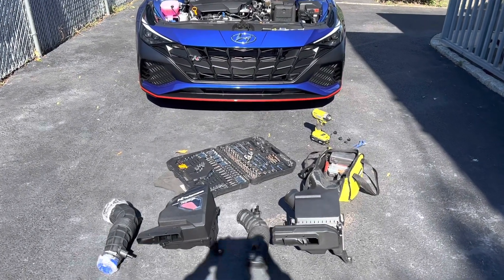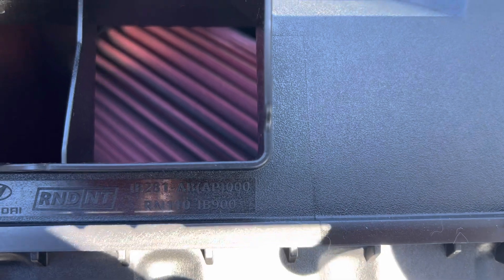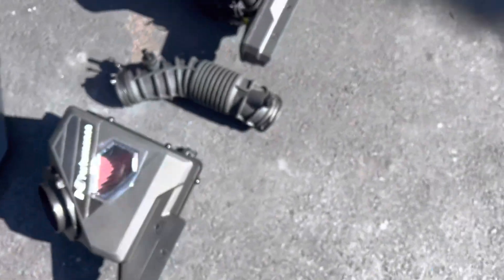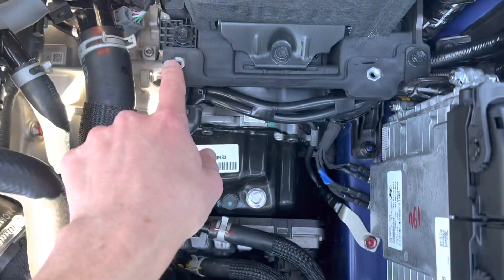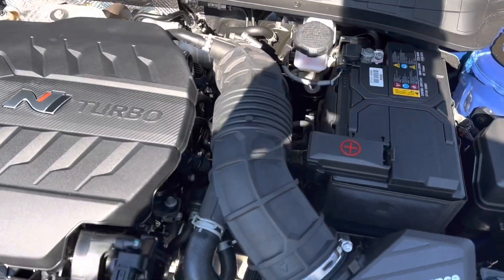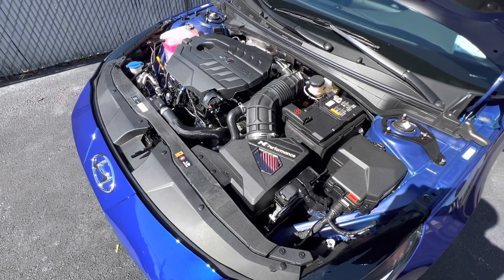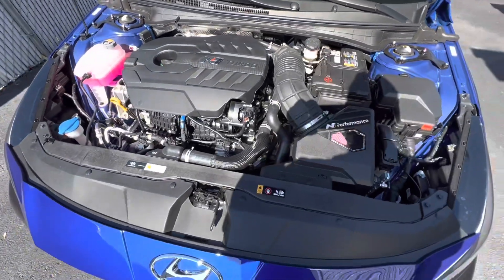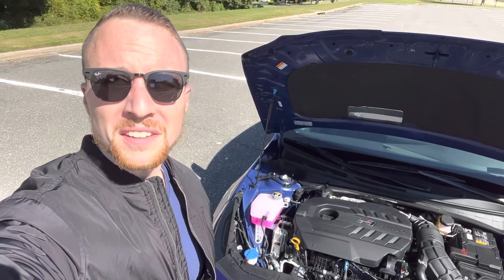2022 Elantra N OEM KDM Performance intake install and drive bys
This is an OEM KDM Elantra N part purchased from Shark Racing. Sounds great, looks even better, and sucks in a bit more air, I love it.